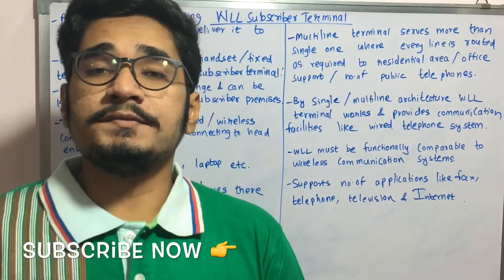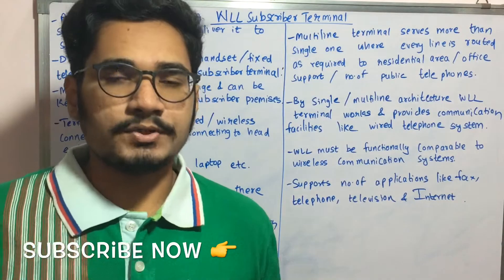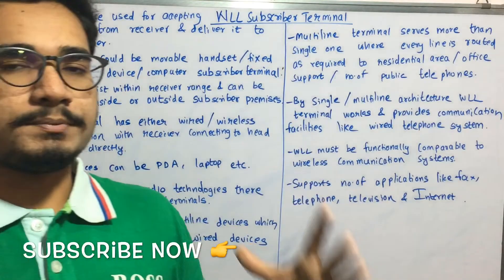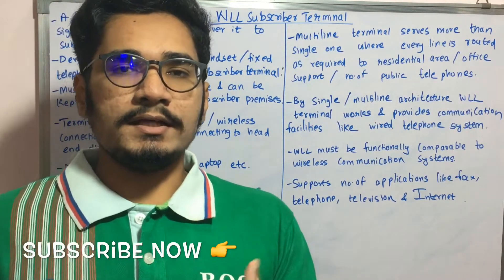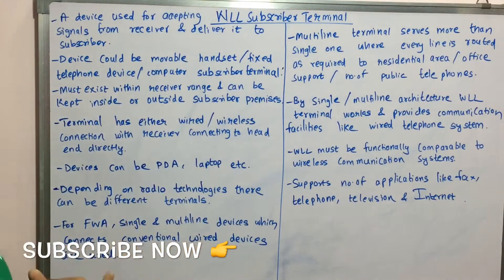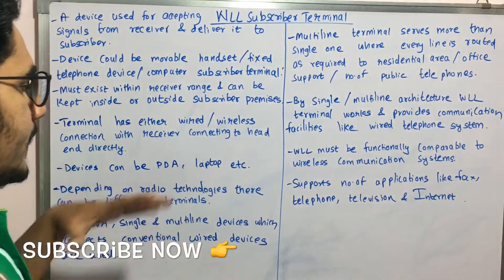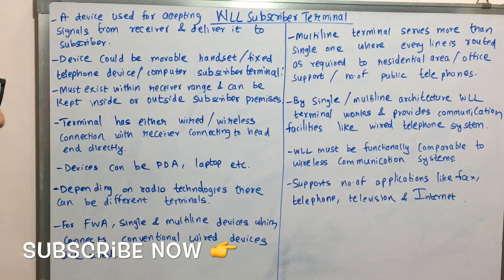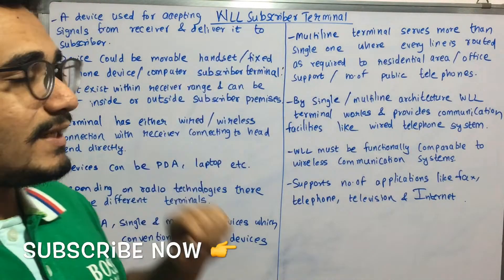Wireless Technology | Tutorial #31 | WLL Subscriber Terminal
Wireless local loop (WLL) subscriber terminal can be one of the following: -

a. A radio set
b. A mobile handset with good mobility
c. Integrated desktop phone.
d. Single or multiple units connected to the telephone.